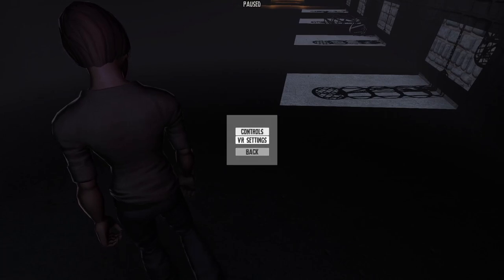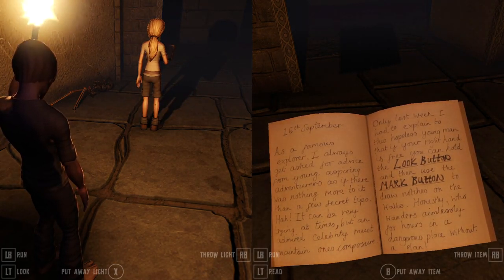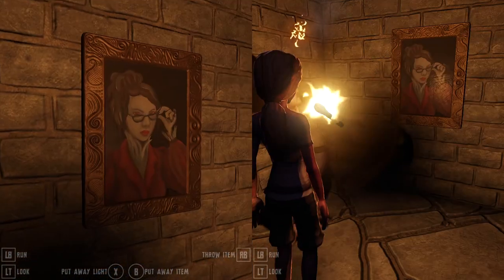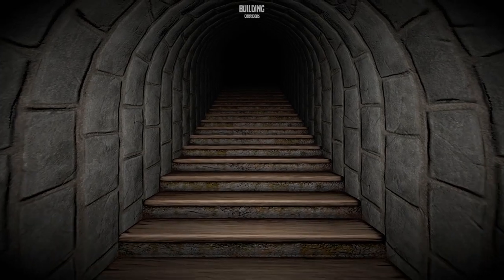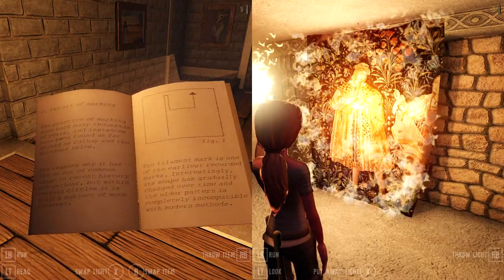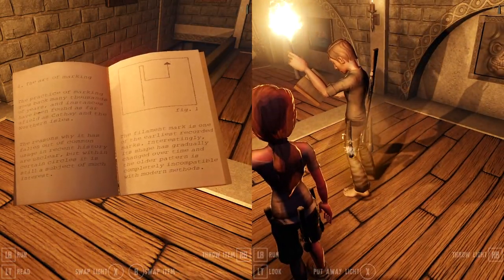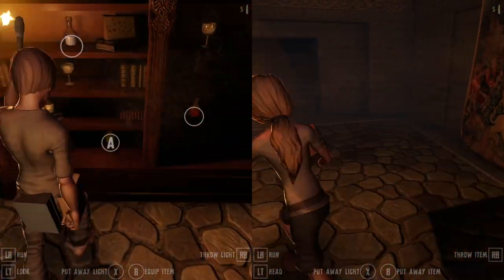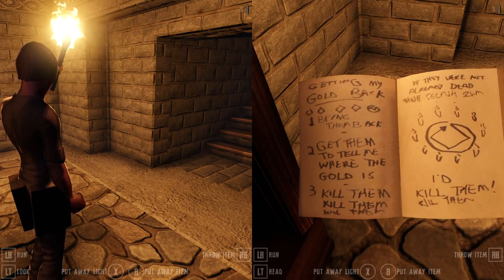Let's Try Tomb of Rooms - Co-op Horror Roguelike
Game Description:

Tomb of Rooms is a third person survival horror / dungeon crawler for 1-2 players split screen co-op.

Players must ascend a tower full of increasingly difficult, randomly generated levels,
using limited light and limited weapons.

This game has been built with the goal of being a co-operative experience. You can enjoy it single player, but if you have the option to sit down with a friend, we heartily recommend you do so!

TIPS:
Ingame, press escape or start to bring up the menu, to change options and customise controls.

A second player can join in a game at any time after a game has started.
Press the spacebar to add a keyboard player, or the A button on a
second connected pad.

Potions can be thrown; but be careful! Different colours have different effects.
They can also be placed safely on the ground if you aim at your feet.

If you find a locked gate, you must find the Skeleton key to exit the level.
It will be walking around the level somewhere!

Draw chalk marks on the walls / floors to avoid getting lost!
When you have no items equipped in your right hand, press left trigger to enter first person / drawing mode.

Reload the gun!
It only holds one bullet at a time! Boxes of bullets can be found and the total amount is shared between both players.

Using the Sword:
You must hold the attack button for a short while to 'wind up' the attack. You can hold it for as long as you want. Running and attacking will give you greater reach.

Read the books!
They hold information about enemies and magic chalk spells.